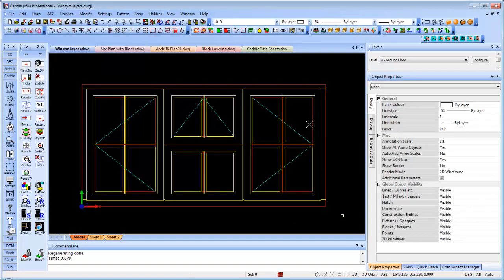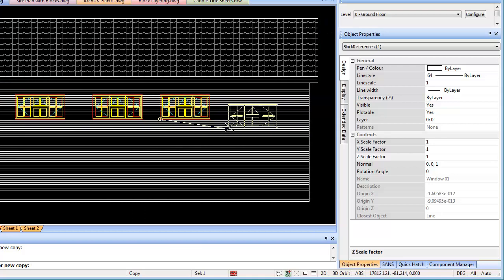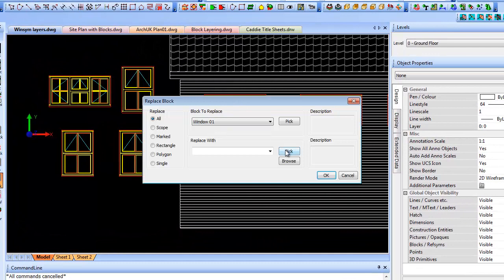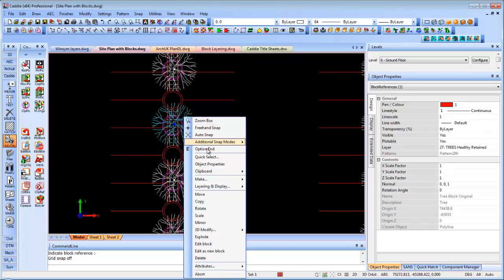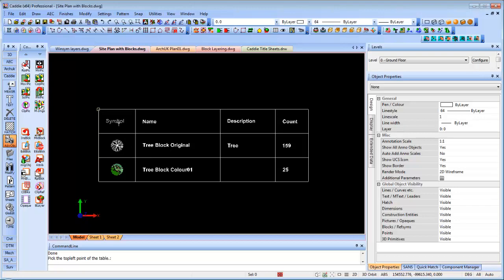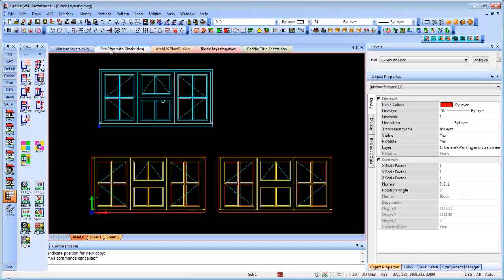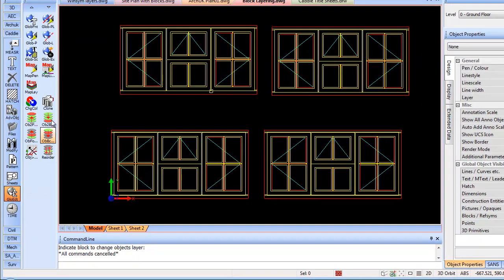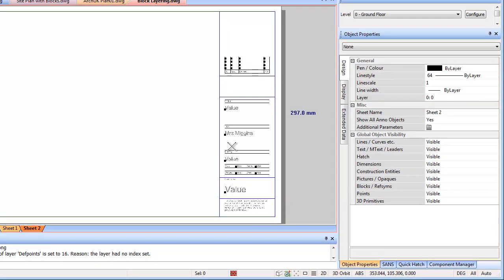Caddie Tea Break Tutorial #4 Blocks and Block References in Caddie AEC Architecture .dwg software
Blocks and Block References
What they are, how, why and when you should use them
and the basic rules that are essential to using them effectively.
Learn how to create Blocks and insert Block References, edit and replace Blocks to make drawing modifications easy, schedule Blocks, clip Blocks and more.  Also learn how to use Block Attributes to create a title sheet that prompts for all you client and drawing information.